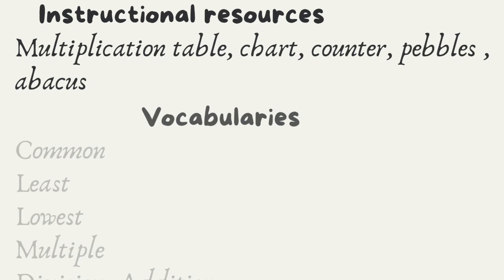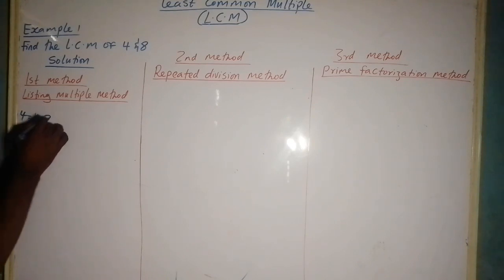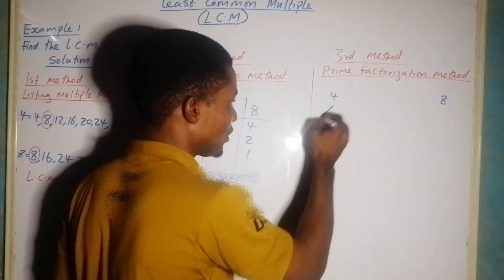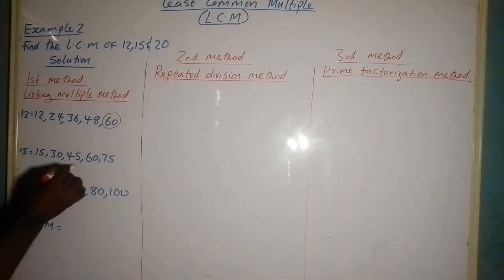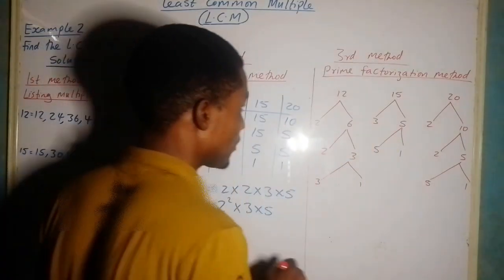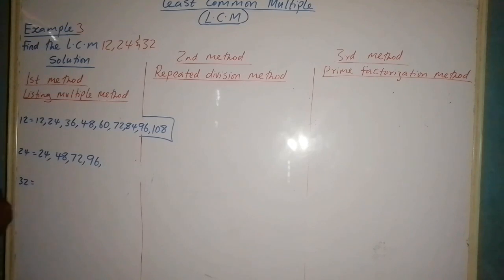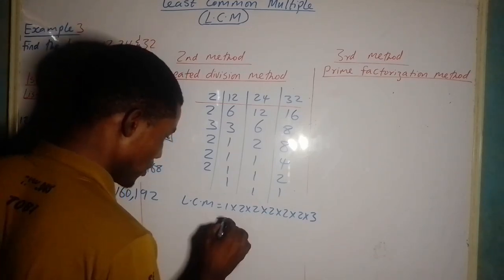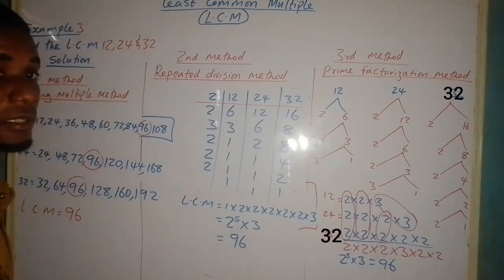How to find the LCM of two or more numbers using 3 different methods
At the end of this lesson, learners should be able to
1. Recite the multiplication table from 1 - 12
2. Use the successive addition method to multiply numbers
3. Using the multiple, division and factorization methods to find the LCM of numbers